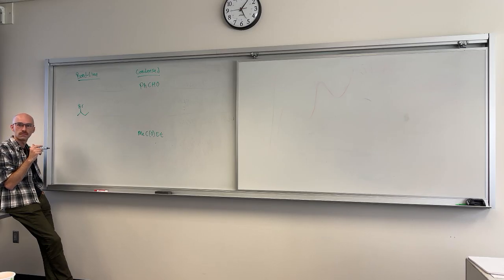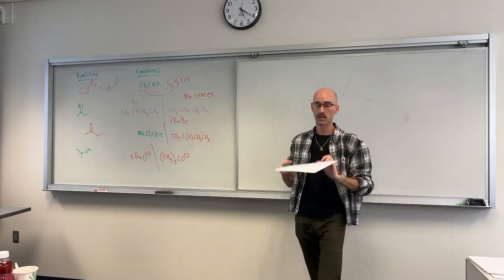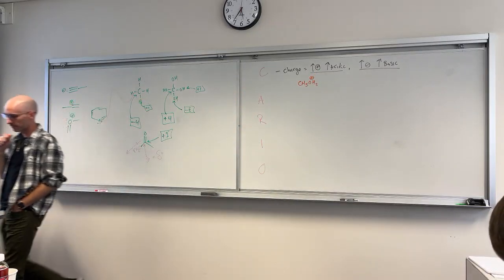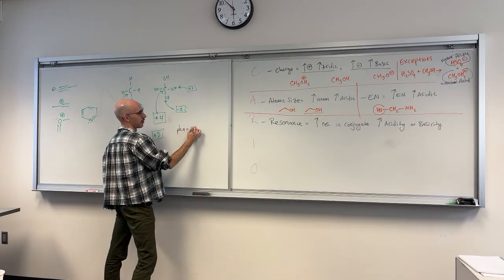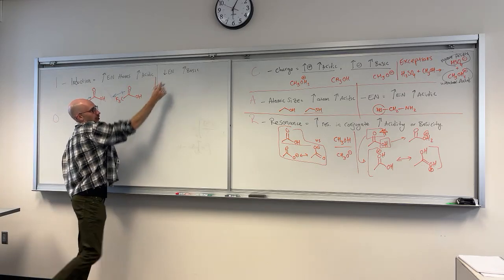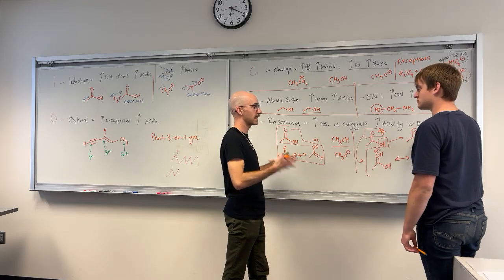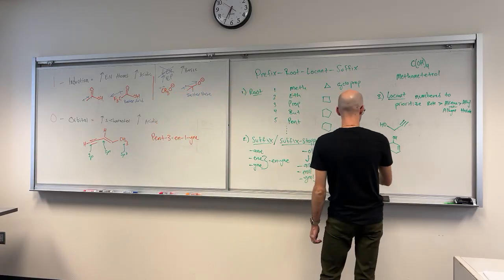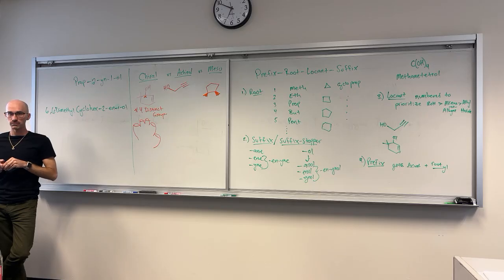CARIO, Nomenclature, Chirality